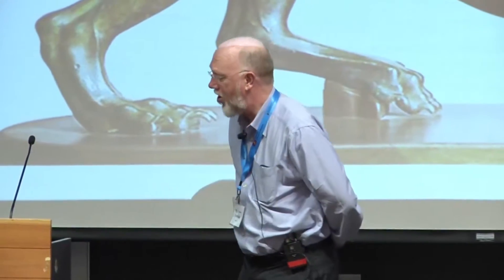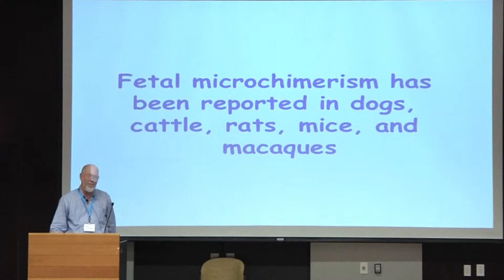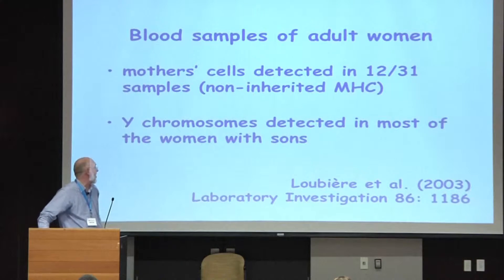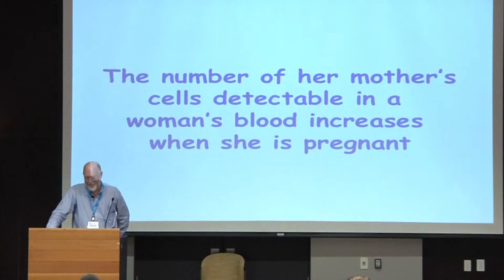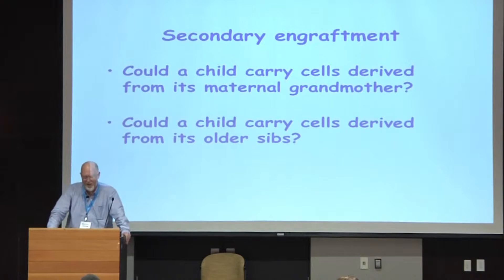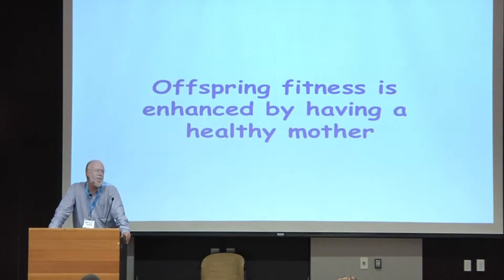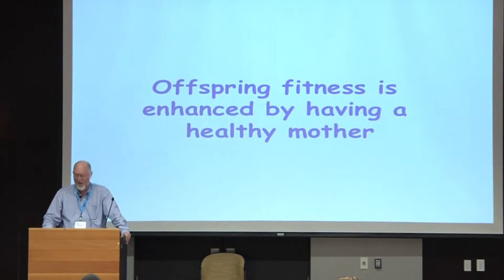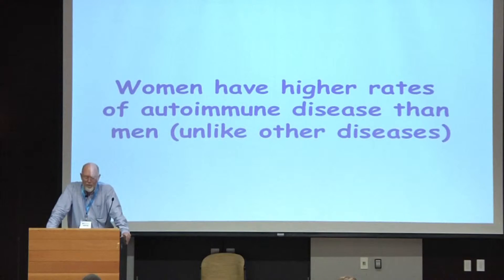Microchimerism and inclusive fitness | David Haig | ISEMPH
Fetal cells colonize the mother’s body during pregnancy and persist indefinitely. Maternal cells similarly colonize the fetal body. This phenomenon of ubiquitous microchimerism has not been considered from the perspective of inclusive fitness theory. Offspring cells in the mother’s body might provide postnatal benefits to the offspring by increasing lactation and by delaying the birth of a younger sib. Sibling rivalry may be played out within the mother’s body.

"Microchimerism and inclusive fitness"
David Haig
Harvard University